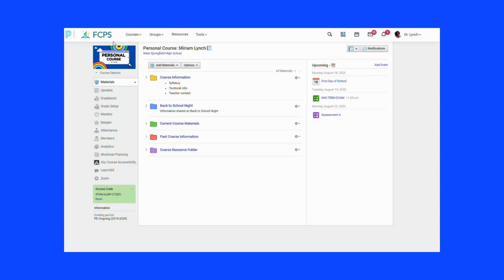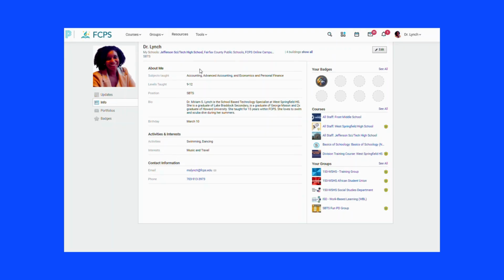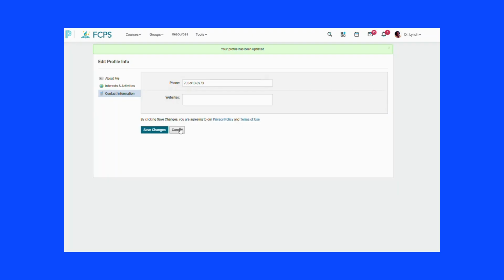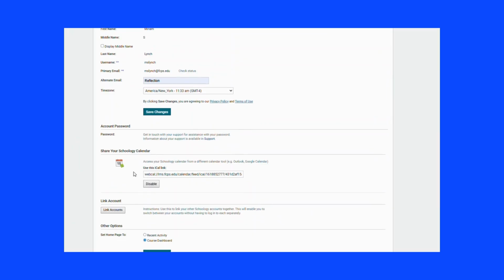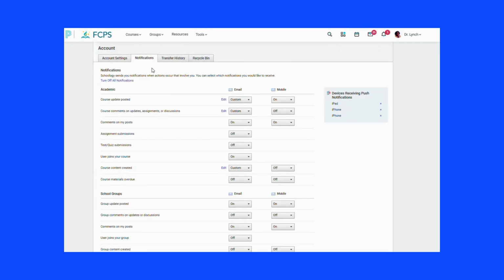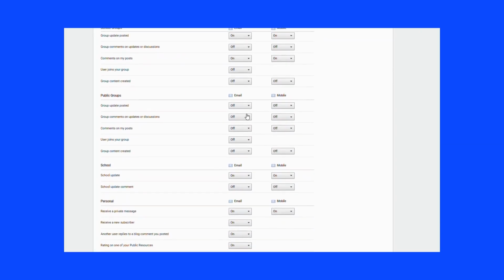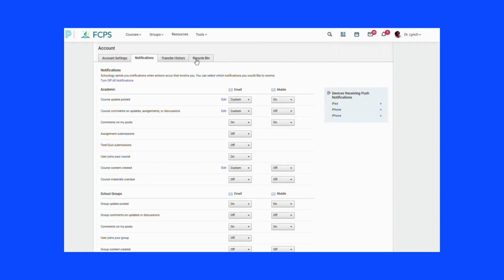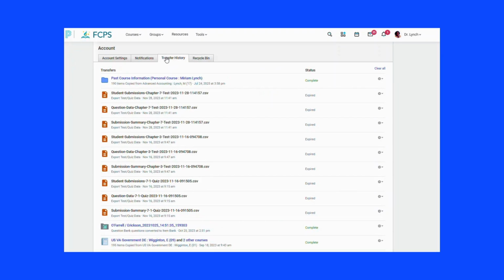Schoology How to Set Up Your Profile and Account Settings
In this quick and easy tutorial, you'll learn how to personalize your Schoology account by updating your profile picture, adjusting notification settings, and setting up your account preferences for a smoother learning experience.

Whether you're a student or a teacher, having your Schoology profile and settings organized helps you stay on top of assignments, messages, and course updates.

✅ In this video:

How to upload your profile photo

Customize your notification preferences

Adjust privacy and account settings